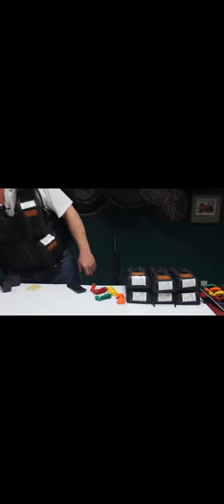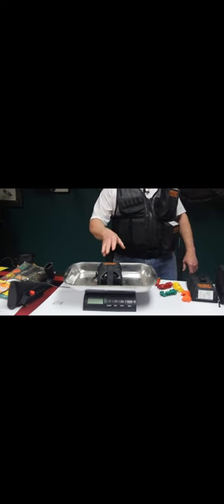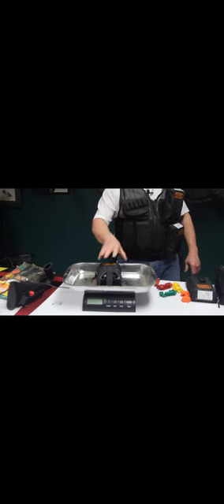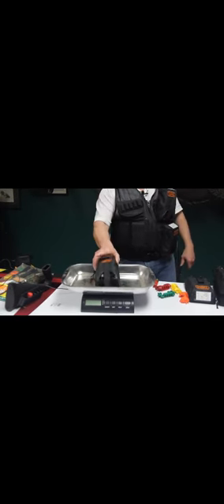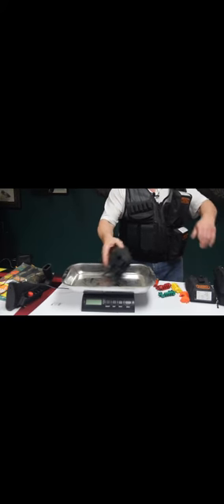ShotPak Tactical Shotgun Shell Holder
The Shotpak tactical shotgun shell holder "TacPak" is an ergonomically designed shot shell holder. It is made of the highest impact Lexan plastic that has been tested to extreme hot and cold temperatures and operates flawlessly. The TacPak holds 11 - 12 ga. shotgun shells and the shells can be orientated for the casings to be all in one direction for fast loading and ease of access. The TacPak has a double Velcro attachment system that allows you to attach to any Molle tactical vest enabling you to carry multiple TacPak's for an endless supply of shells. The vinyl lined pouch is water resistant and being vinyl lined protects your shells from moisture. Additionally, the TacPak comes with 4 color coded cradles for identification of your load. As an example, Red=Lethal, Yellow=Chemical, Orange=Door busters and Green=Non-Lethal and black is the standard issue. The pouch also has a clear ticket window on the top for even further identification of your load. A standard belt clip is also included. The TacPak is Berry Amendment compliant and totally made in the USA by our Veteran owned company. The TacPak can be purchased on Amazon.